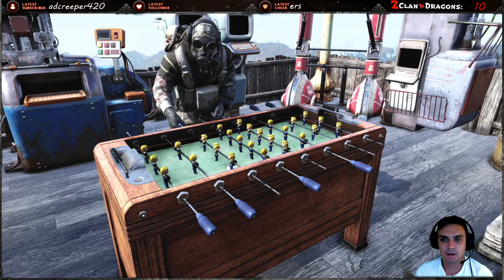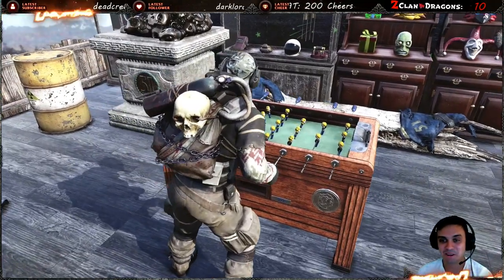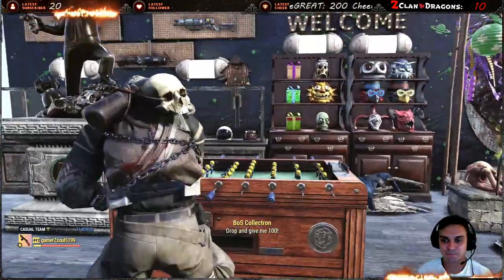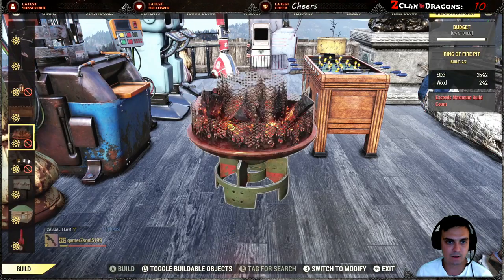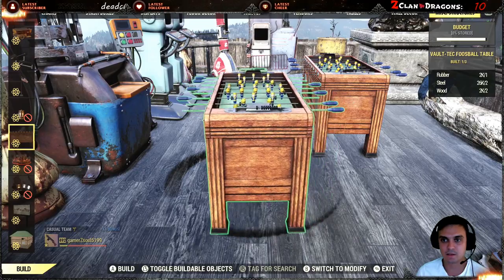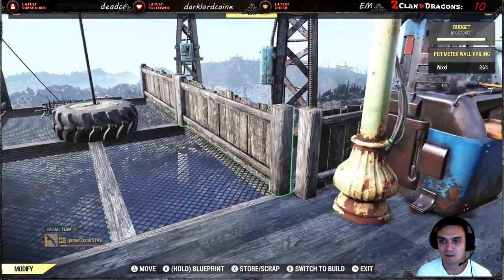Fallout 76 Vault-Tec Foosball Table | Season 2 Rank 25